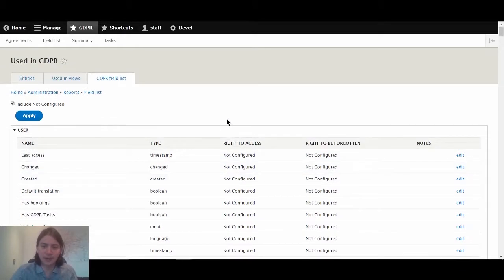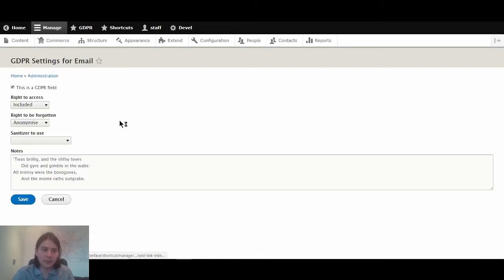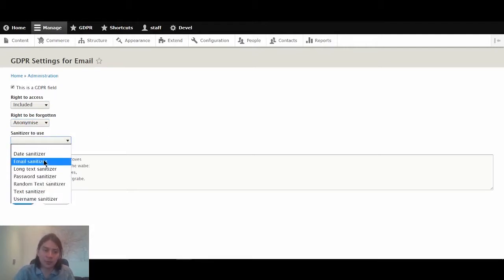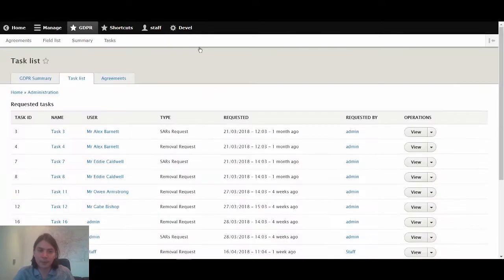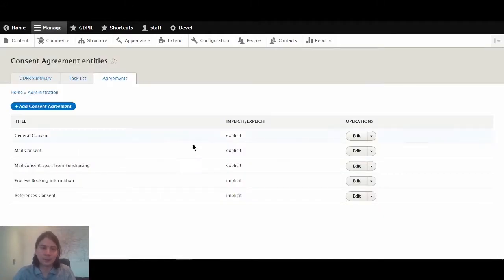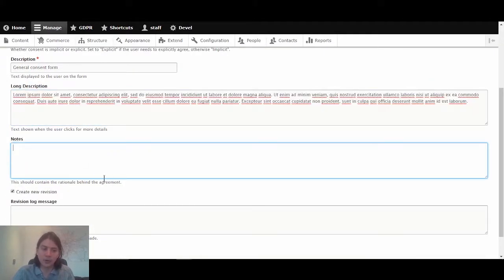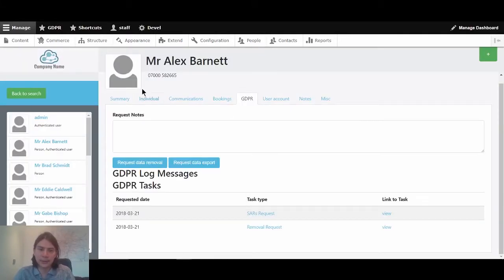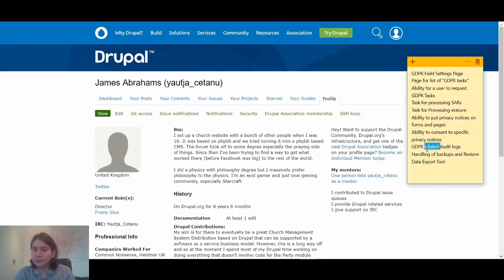[Drupal] Lightning fast introduction to the GDPR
This is an introduction to the new GDPR module that we're working on. This is aimed for people who already have a good understanding of the GDPR and want a fast introduction to the features with little explaination.

We explore
- The GDPR field settings page that allow you to customise how each of the fields should function from a GDPR perspective, including various sanitiser for anonymising some fields.
- How a user will request both rights to access and right to erasure.
- A Tasks page for staff to process these requests.
- GDPR consent fields, the ability to write both explicit and implicit consent policies and how to attach them to a form.
- Finally we explore some of the future features we are working on such as backup and restore and better handling of data exports.

Links:
- (Me, James Abrahams @ Freely Give)
- The module that we are FreelyGive have built in collaboration with BRAINSUM.